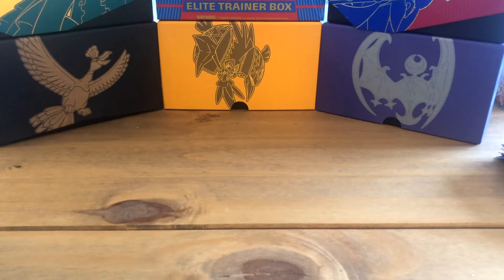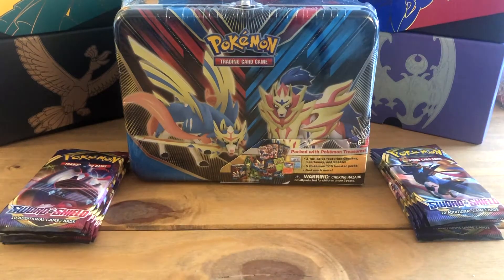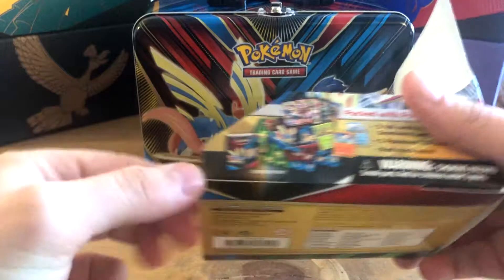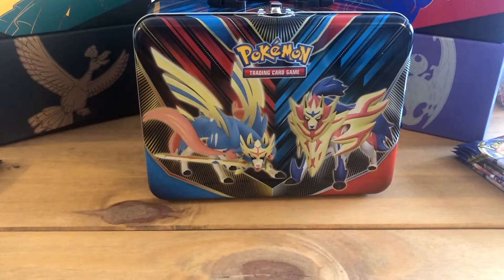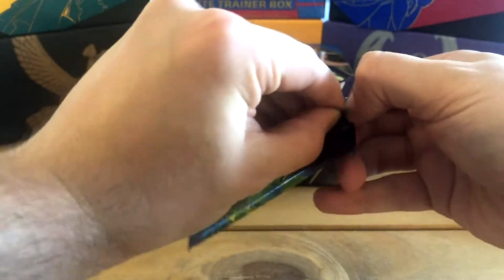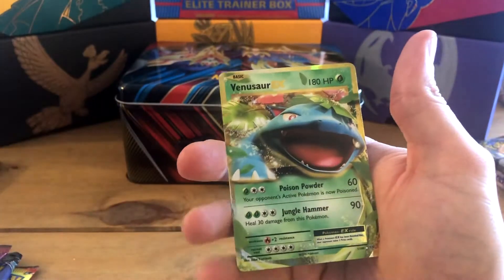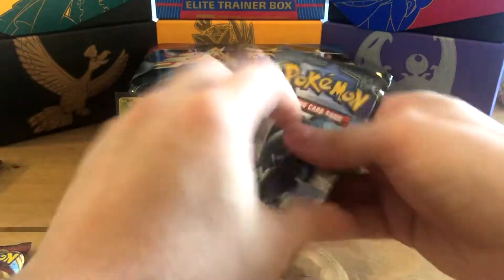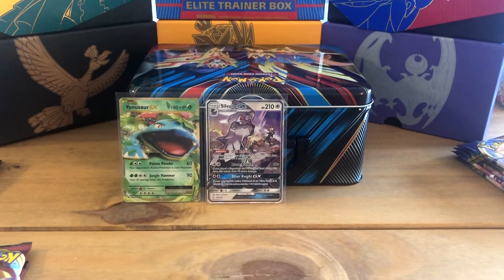*Searching for that sneaky Gold Zacian V* - Sword & Shield Pokemon Cards Opening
Welcome back Forbidden Family!

We had another great day of pulling some fantastic cards while on the hunt for that sneaky Gold Zacian V. Lets hope we can find it!

I hope that you enjoyed the video, and please do like and subscribe to the channel and you will be notified of our next Pokemon TCG video, and of course, become part of the ever growing Forbidden Family!

Videos will be posted Tuesday & Friday at 1pm BST.

All duplicates pulled, already part of our Pokemon Collections,  can be purchased on our eBay page below, as bundles and singles.

Happy hunting!